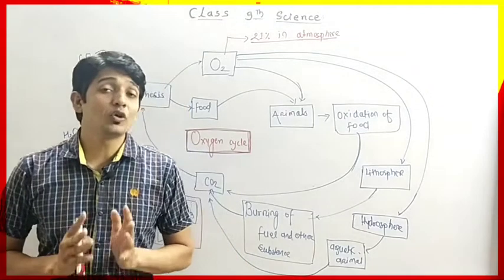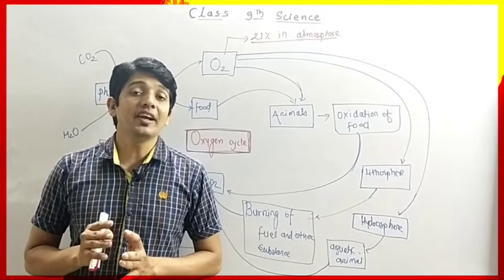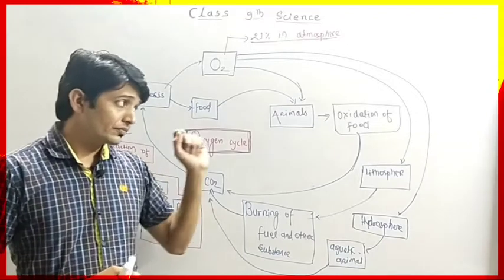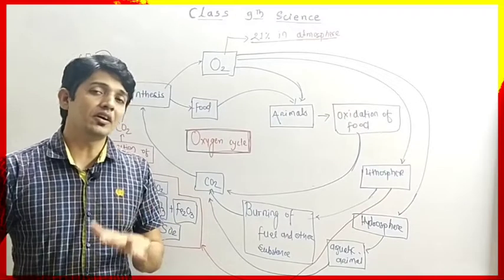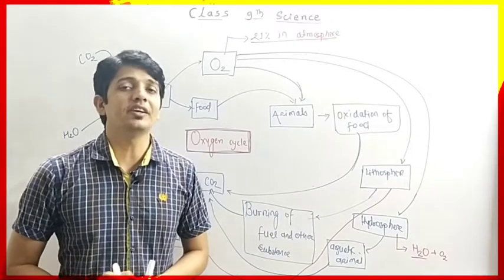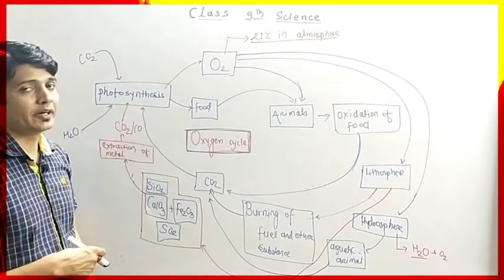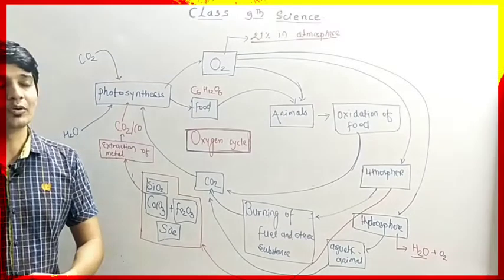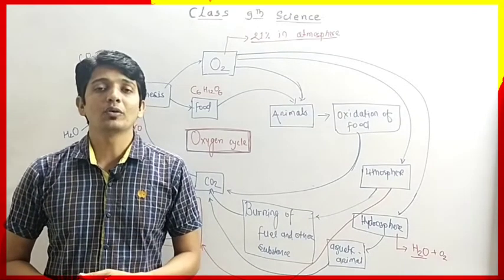Class-9, Science Chap-7 || Energy flow in an Ecosystem || Lecture - 4 || Oxygen Cycle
Class 9
Science & Technology
Chap -7 Energy flow in an Ecosystem
Lecture - 4
Oxygen cycle